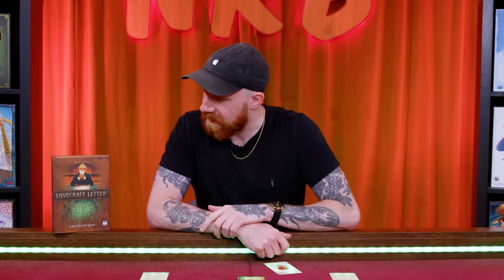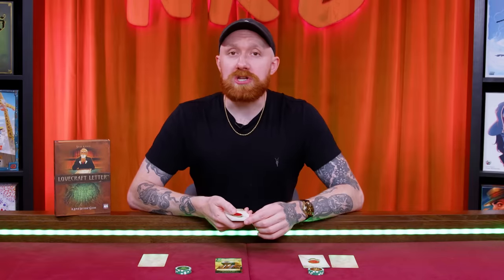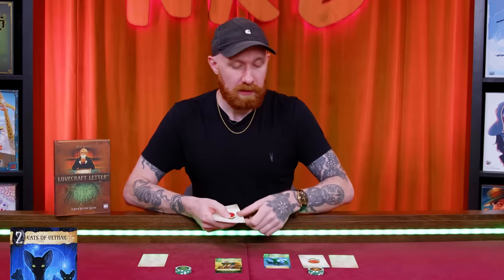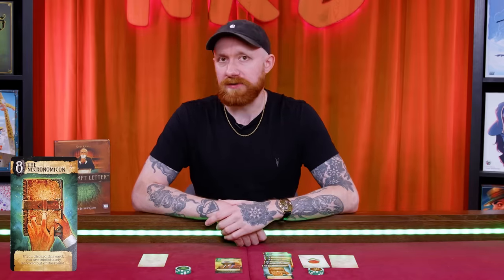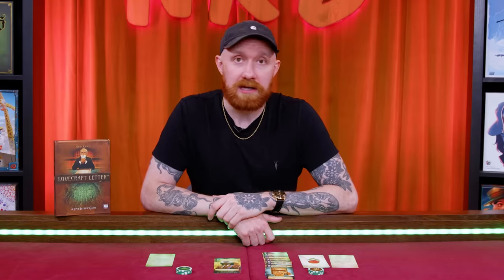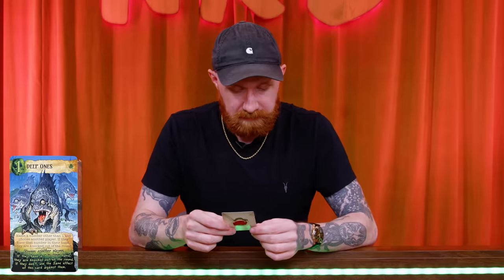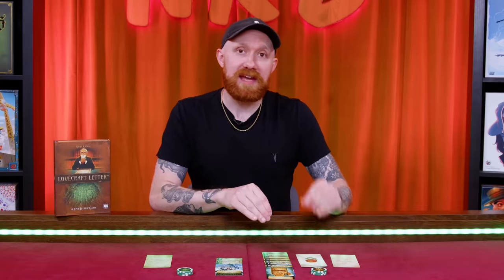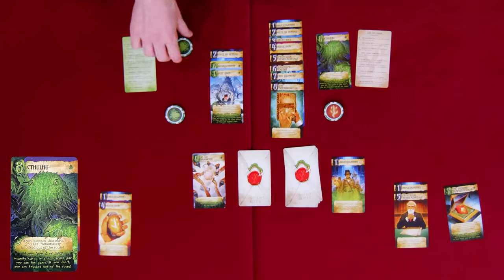Let's Play LOVECRAFT LETTER | Board Game Club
Our gorgeous board game table was provided by GeekNSon.